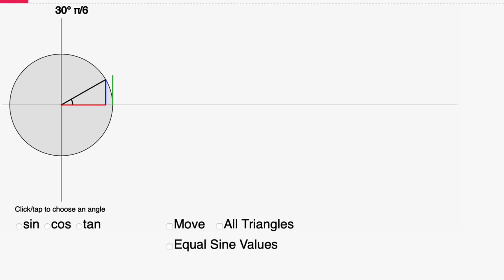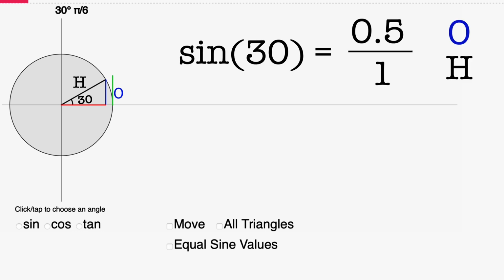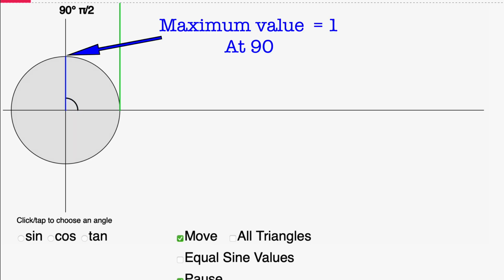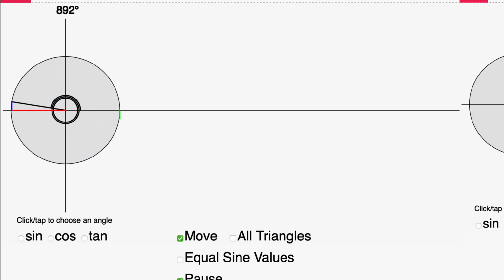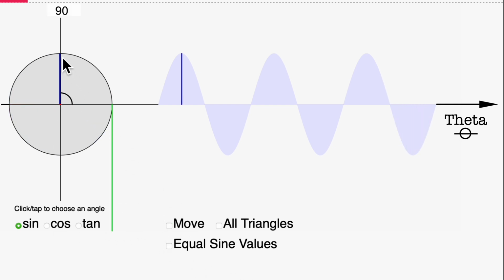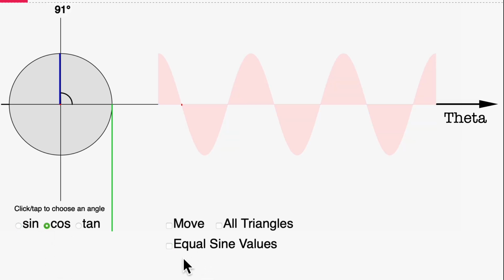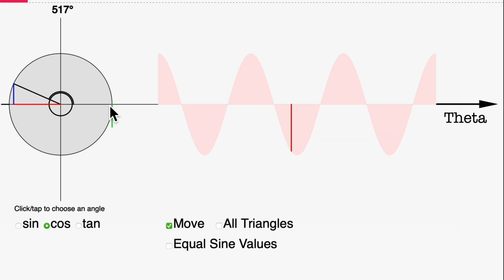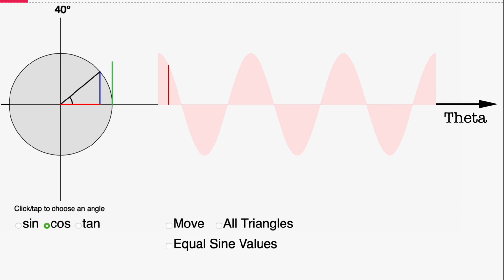The Unit Circle. Where do circular functions come from?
The circular functions Sine and Cosine come from the Unit Circle. They convert rotations into lengths. See how the Unit Circle can be used to define sin and cos.